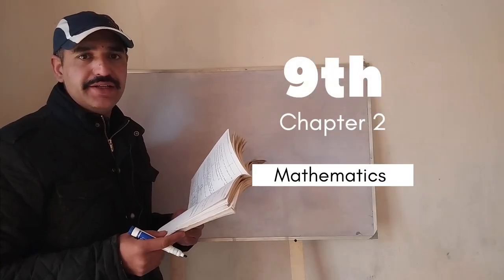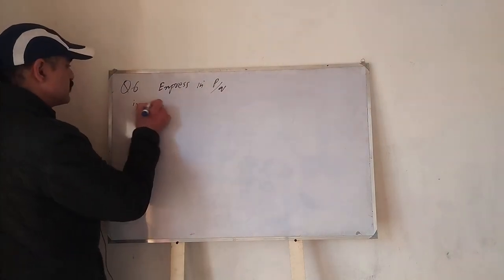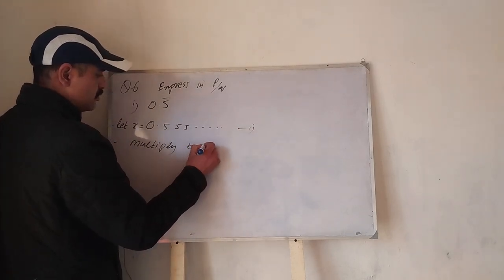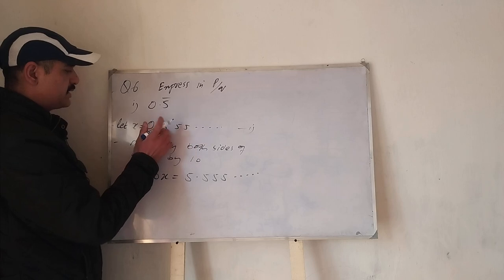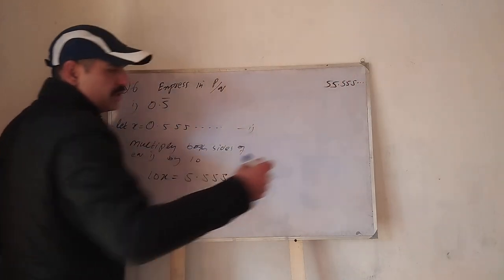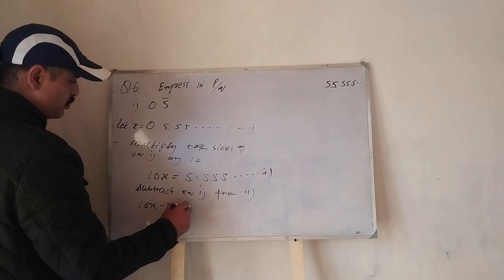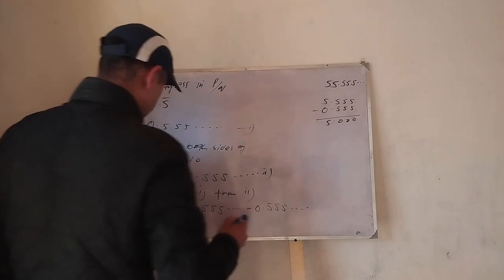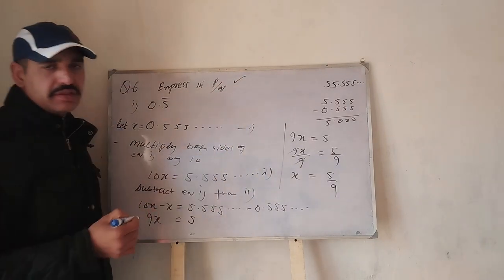Mathematics | 9th class mathematics federal board | ch2| Learn With Ali Yahya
Learn With Ali Yahya  Science Education online teacher  Physics Chemistry Mathematics Computer Lectures  Preparation Nuclear Physics  Atomic Physics Astrophysics Engineering  School College   University  Easy learning Definition Explanation Study E-learning Advance Quantum physics Heat and thermodynamics Waves and Oscillation Fluid dynamics Classical Mechanics Lagrangian Hamiltonian Mesons Bosons Einstein LeptonsGluons Nuclear Hadrons Quarks Matter Anti MatterMake Science Subjects Easy Understand any topic Quickly Smart Sutdy
Conceptual Study Concept Building
Measurement
Physical Quantities, Units and Measurement
II. Newtonian Mechanics
Kinematics
Dynamics
Mass, Weight and Density
Turning Effect of Forces
Pressure
Energy, Work and Power
III. Thermal Physics
Kinetic Model of Matter
Transfer of Thermal Energy
Temperature
Thermal Properties of Matter
IV. Waves
General Wave Properties
Light
Electromagnetic Spectrum
Sound
V. Electricity and Magnetism
Static Electricity
Current of Electricity
D.C. Circuits
Practical Electricity
Magnetism
Electromagnetism
Electromagnetic Induction 9th class mathematics federal board ch2 learn With Ali Yahya